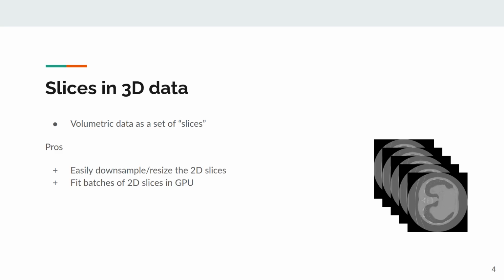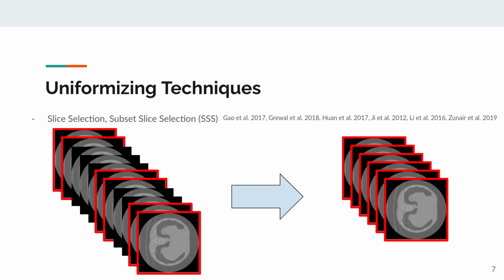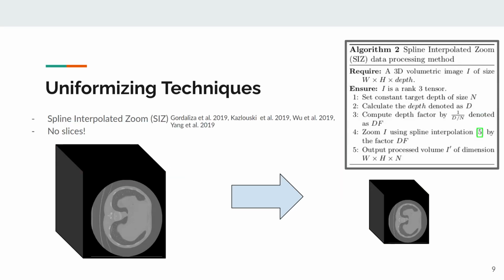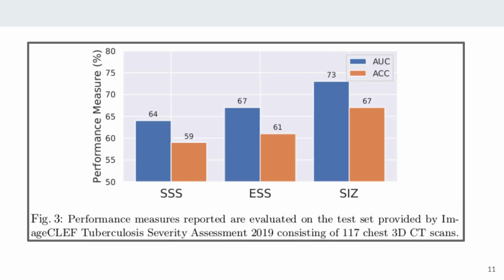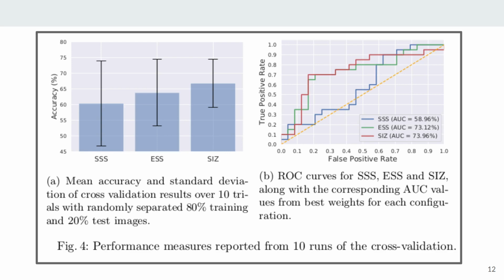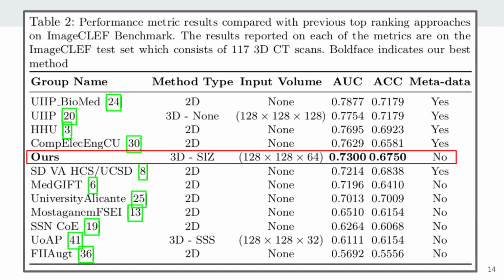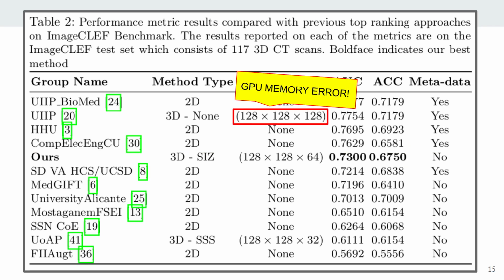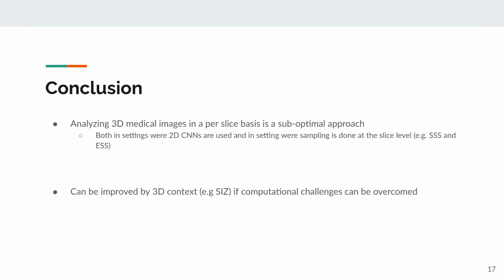MICCAI-PRIME 2020 - Uniformizing Techniques to Process CT scans with 3D CNNs for TB Prediction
Uniformizing Techniques to Process CT scans with 3D CNNs for Tuberculosis Prediction at MICCAI-PRIME 2020
Hasib Zunair, Aimon Rahman, Nabeel Mohammed, Joseph Paul Cohen